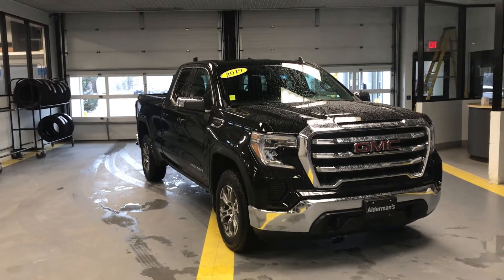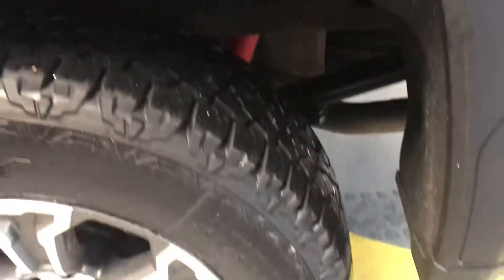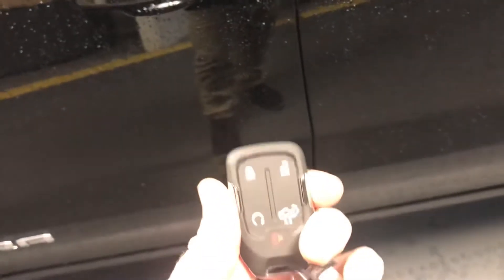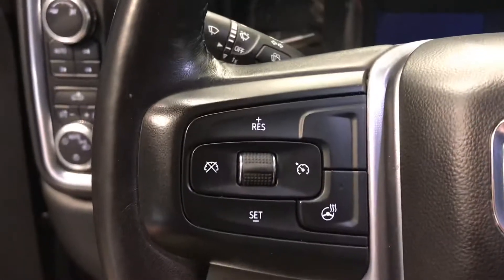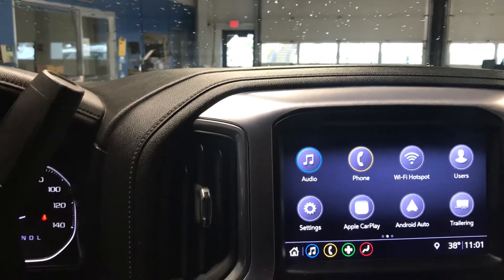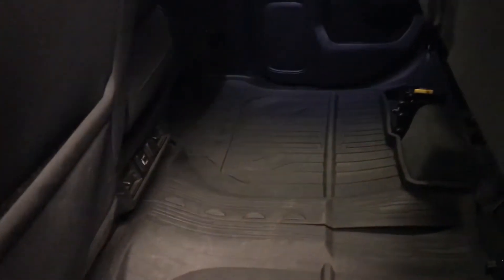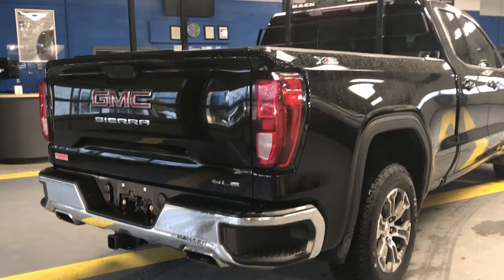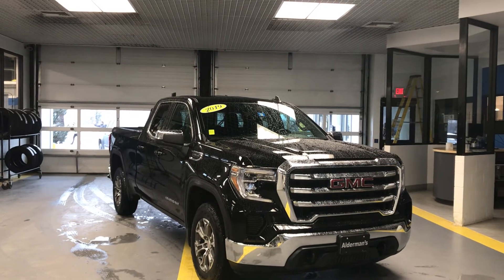2019 GMC Sierra 1500 SLE Double Cab Standard Box